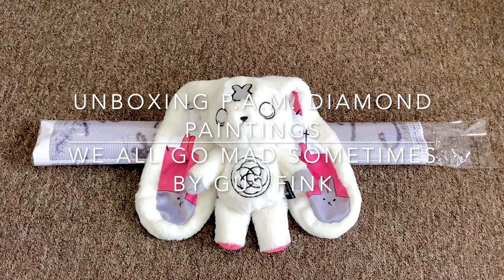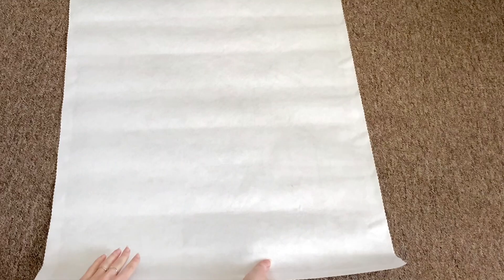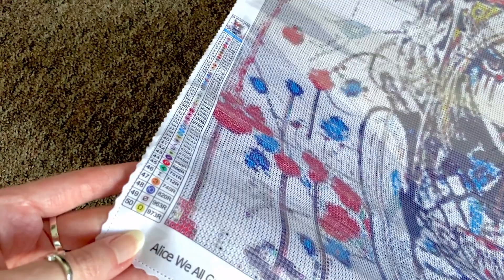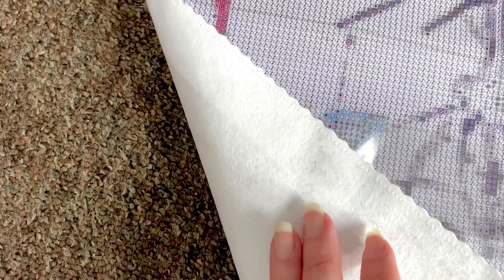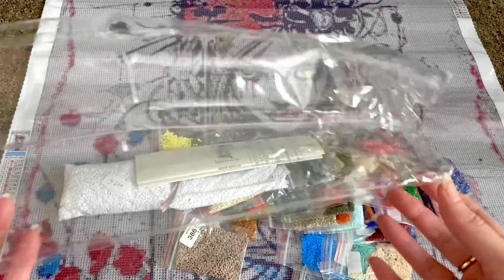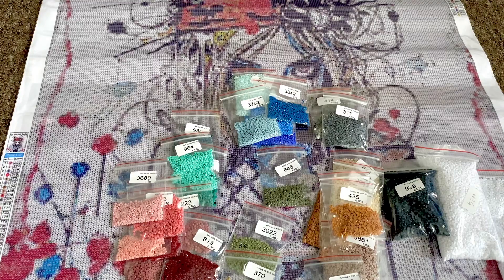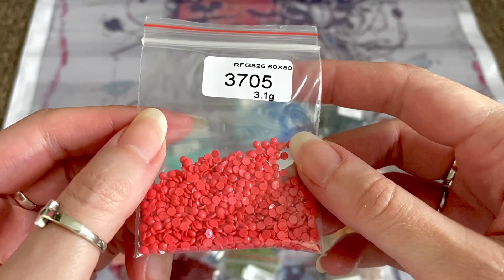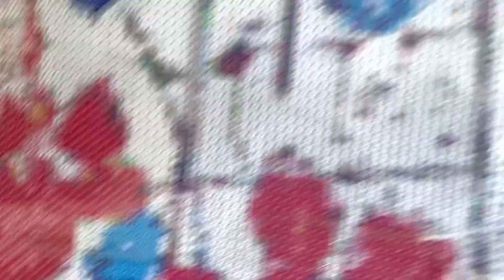Unboxing P.A.M. Diamond Paintings | Alice We All Go Mad Sometimes by Gus Fink 🐇🎩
Hey friends! 🙋🏼‍♀️ Join me for another GORGEOUS diamondpainting unboxing 😍

I am totally gushing with love over this art style, wow wow! ❤️

As always, please remember: All ramblings, thoughts, opinions & ideas are that of my own. 🛍️